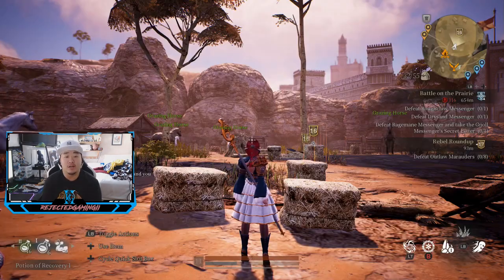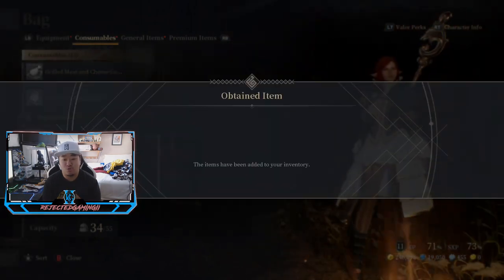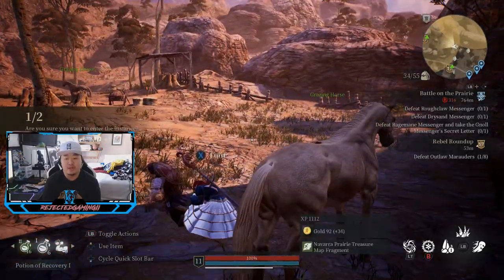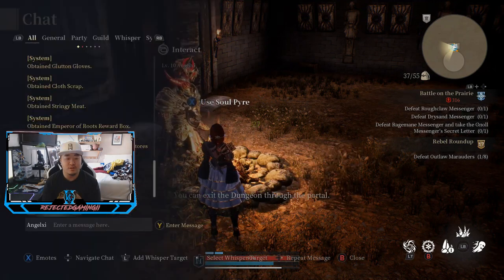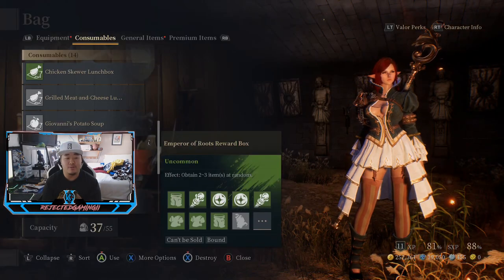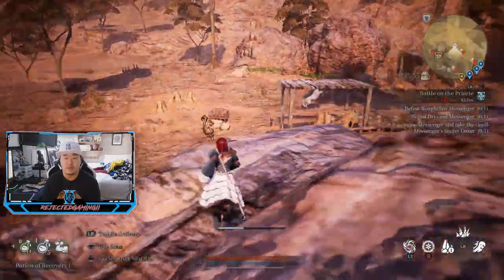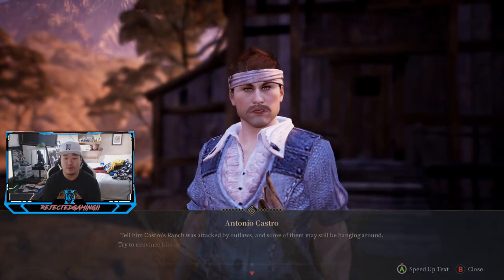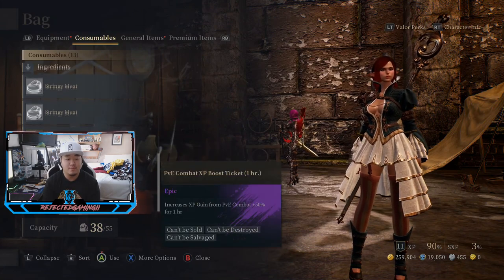Trying Out Dungeons - Mage (04) | Dark Magician Girl - Bless Unleashed Xbox One X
Setup (Equipment)
Monitors ► 3x BenQ 28" Monitors
Main Systems ► Nintendo Switch
Other Systems ► Xbox 360► PS2 ► Gamecube ► 3DS ► PS3